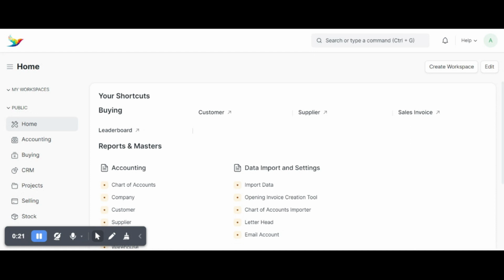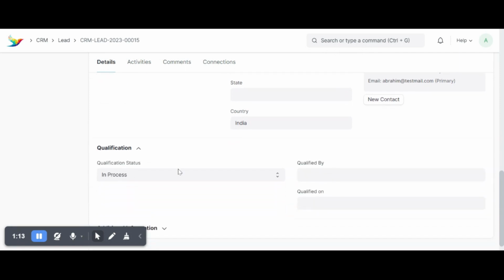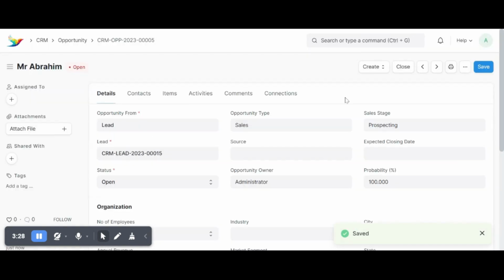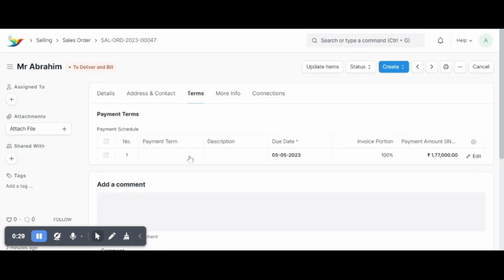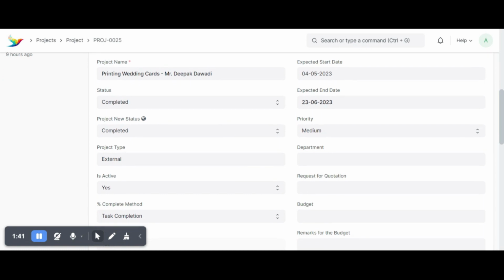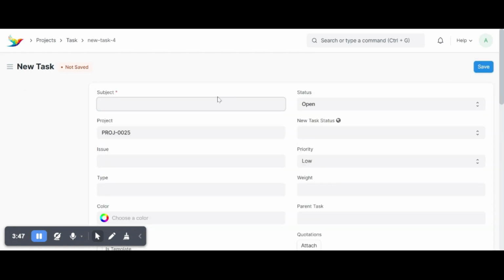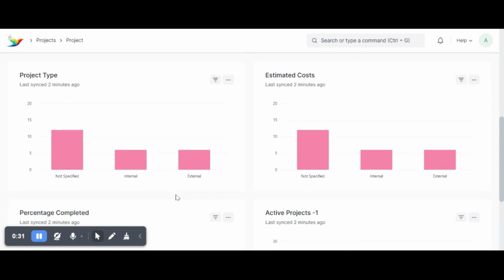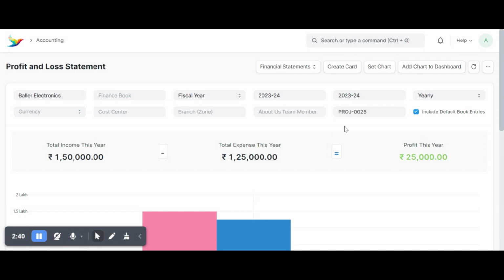Lead Management in ERPNext CRM | NestorBird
How to do Lead Management with ERPNext CRM?

ERPNext CRM is a robust and integrated Customer Relationship Management (CRM) solution designed to streamline and enhance various aspects of customer interactions for businesses. One of its pivotal features is Lead Management, a comprehensive tool that empowers organizations to effectively capture, nurture, and convert potential opportunities into valuable customers.

Steps for Lead Management in ERPNext CRM:

Lead Creation:

Access the ERPNext CRM dashboard.
Navigate to the Leads module.
Click on "New" to create a new lead.

Lead Qualification:

Evaluate lead information to determine its quality.
Assign lead scores or labels based on predefined criteria.
Use custom fields to capture specific details related to lead qualification.

Lead Nurturing:

Develop and implement lead nurturing campaigns.
Utilize communication tools within ERPNext CRM to engage leads.
Track interactions and communications to build a comprehensive lead profile.

Lead Conversion:

Convert qualified leads into opportunities or customers.
Update the lead status to reflect its progression in the sales pipeline.
Associate converted leads with relevant accounts and contacts.

Lead Analytics:

Leverage ERPNext CRM analytics tools to gain insights into lead performance.
Monitor conversion rates, lead sources, and overall lead pipeline health.
Use reports and dashboards to make informed decisions about your lead management strategy.

Integration with Other Modules:

Integrate the lead management process with other ERPNext modules such as Sales Orders, Invoices, and Customer Relationship Management for a seamless end-to-end workflow.

If you are looking for a customized food delivery mobile app, contact NestorBird certified ERP experts to book a free demo now!

Get a Free Consultation with NestorBird Experts today!

or

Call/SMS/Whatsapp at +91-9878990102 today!